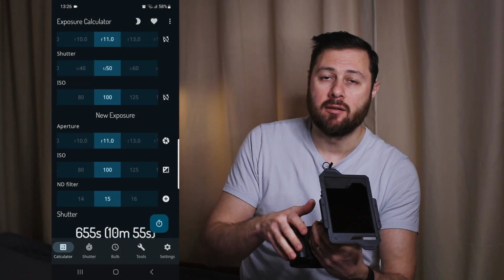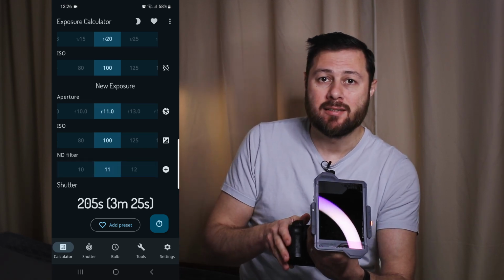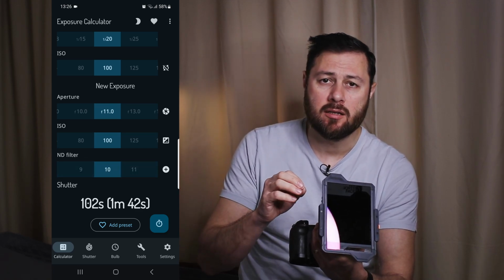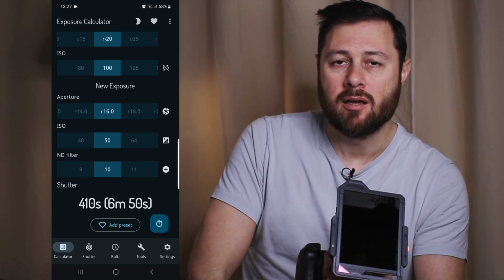Long Exposure in the Dolomite Mountains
Workshops, Photo Tours